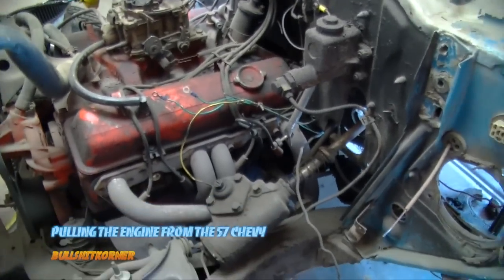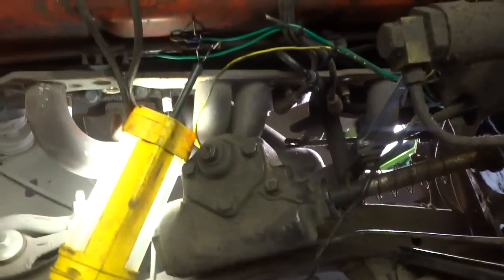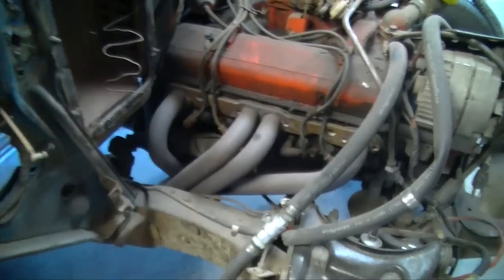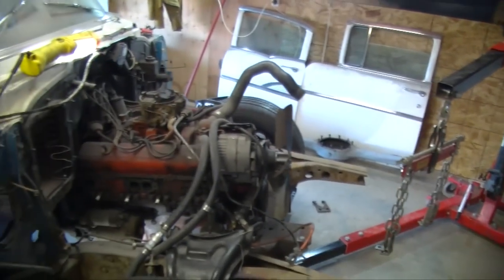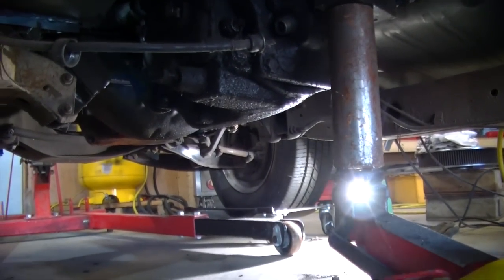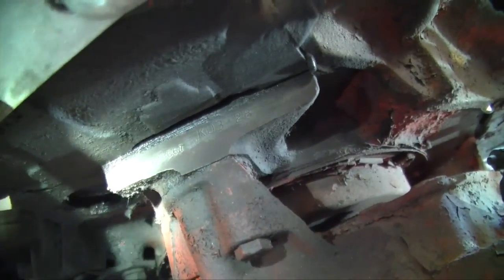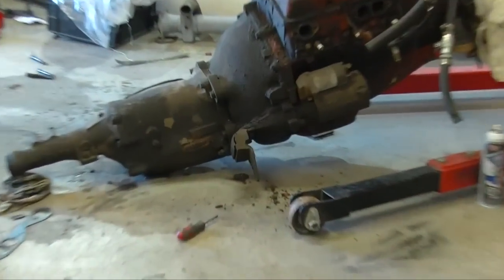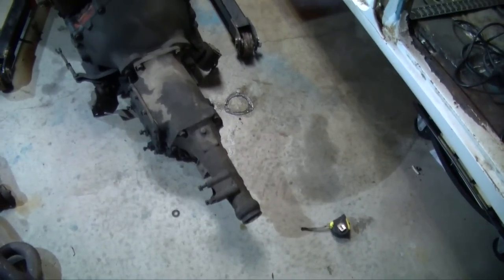Pulling the Engine out of the 57 Chevy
This was filmed awhile long before ripping the floors out of the car, Seeing a Mopar A833 bolted on a Chevy bell housing was something to see.  I still haven't decided on what i'm going to do with it as far as engine and trans combo.  i've pondered the idea of a diesel and a Ls1 but who knows what will happen.  I gotta finish the body work first before I decide on a engine